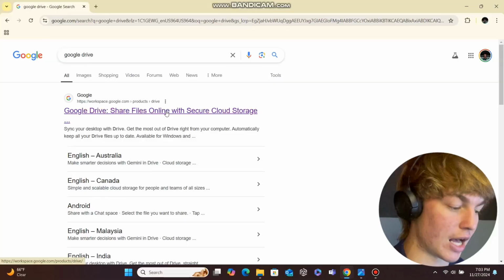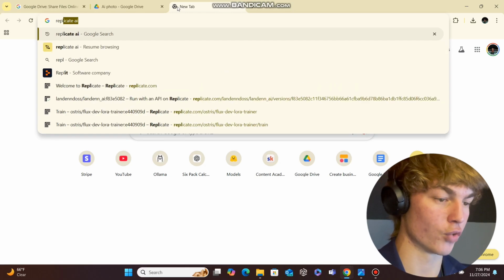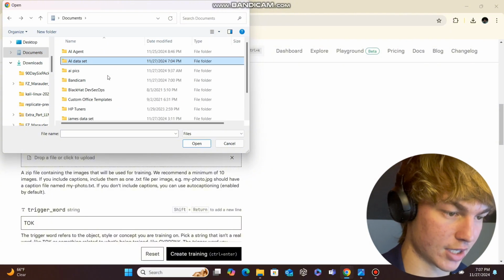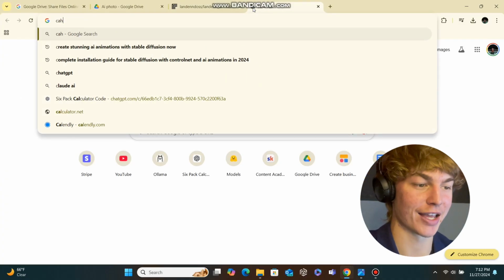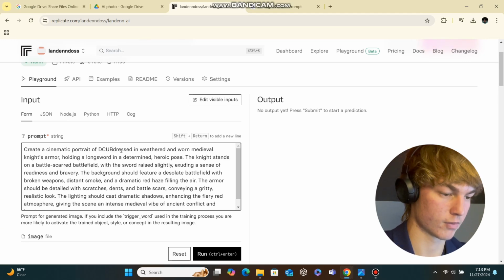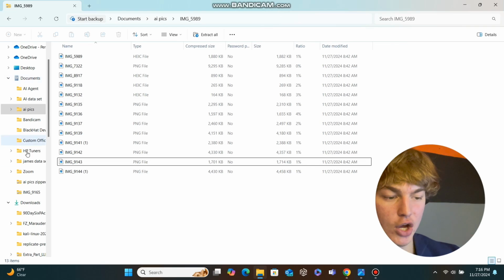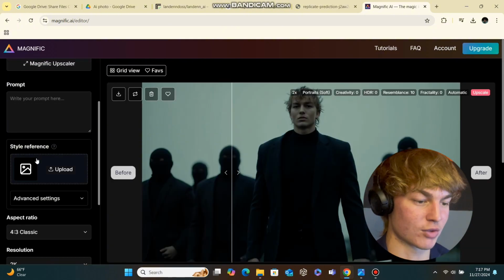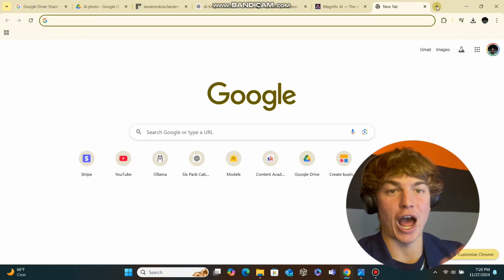How To Create AI Videos Of Yourself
Welcome to our comprehensive tutorial on how to generate AI videos of yourself using cutting-edge tools and technology! In this video, we will walk you through the entire process, from generating stunning AI images to transforming them into engaging AI videos. Whether you're a content creator, marketer, or just curious about AI, this guide will equip you with the skills you need to create captivating AI-generated content.

In this video, you'll learn:
1. How to Use Google Drive: Discover how to store and organize your AI images and videos efficiently using Google Drive.
2. Generating AI Images with Replicate: We'll show you how to use Replicate to create high-quality AI images of yourself. Learn about the different models available and how to choose the right one for your needs.
3. Crafting Perfect Prompts with ChatGPT: Find out how to utilize ChatGPT to generate effective prompts that will enhance the quality of your AI images. We'll share tips on prompt engineering and maximizing your results.
4. Enhancing Images with Magnific: Learn how to use Magnific to refine and clean up your AI images, ensuring they look professional and polished.
5. Creating AI Videos with Kling AI: Finally, we'll guide you through the process of converting your images into dynamic AI videos using Kling AI. Watch as we demonstrate the platform's features and capabilities.

Why Watch?
- Easy to Follow: This step-by-step tutorial is designed for beginners and experienced users alike.
- Unlock Your Creativity: Use AI to enhance your content creation, marketing, or personal projects.
- Stay Ahead of the Curve: AI technology is rapidly evolving; learn how to harness it to your advantage!

Tools Mentioned in This Video:
- Google Drive
- Replicate
- ChatGPT
- Magnific
- Kling AI

Have questions or tips of your own? Drop them in the comments below!